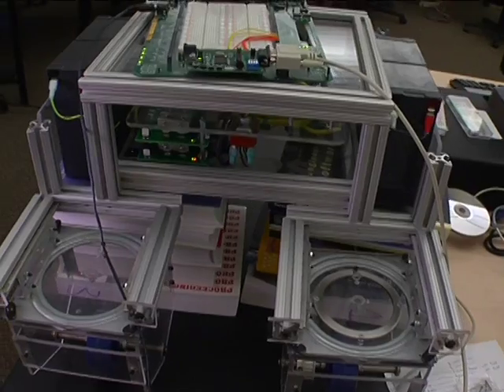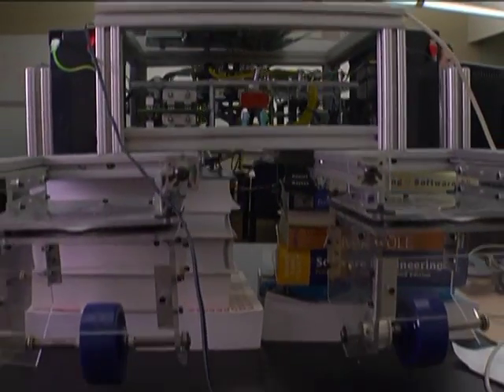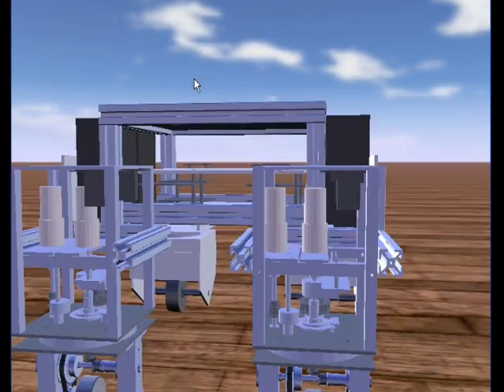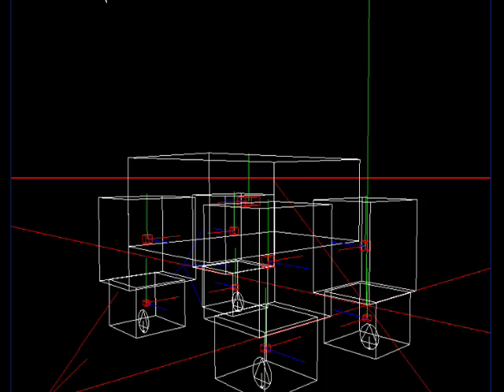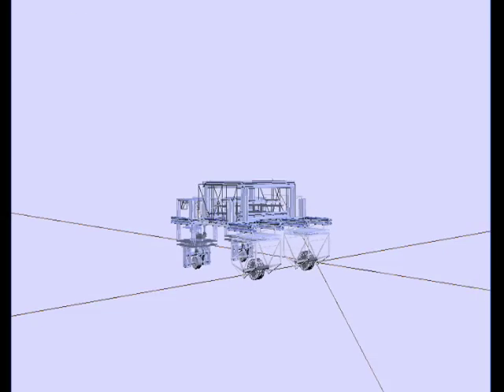Senior Project Capstone: Software Engineering @ RIT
Senior Project is a capstone course completed by every Software Engineering senior at RIT. Small teams of students are assigned to solve challenging, software issues for real-world companies and organizations.  Over the course of two quarters, teams work directly with the customer to design and build software that meets the customer's needs.

In this video, students, faculty and project sponsors describe the benefits of Senior Project.

Join our Facebook group: Software Engineering @ RIT